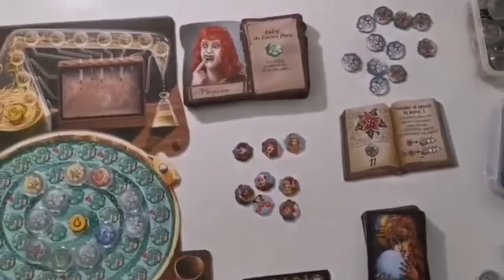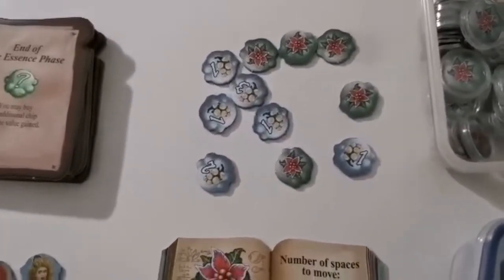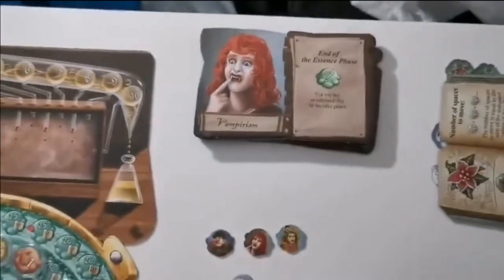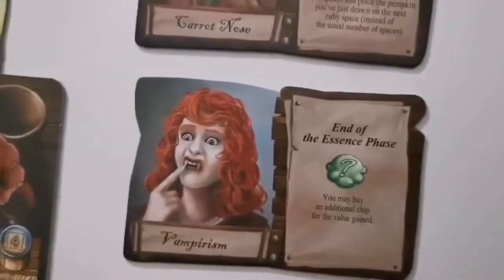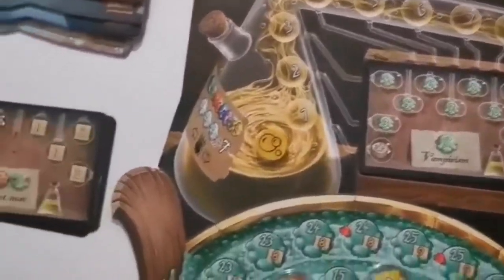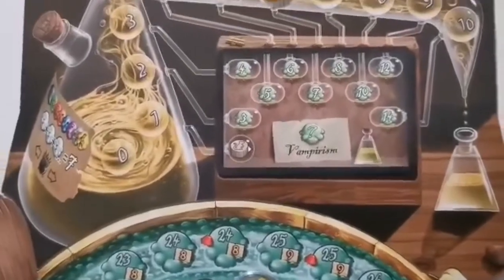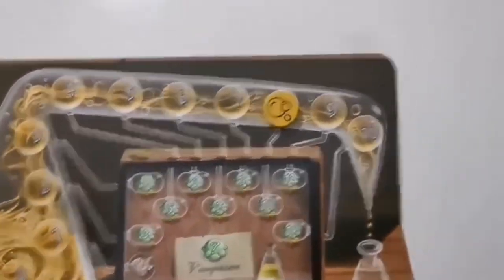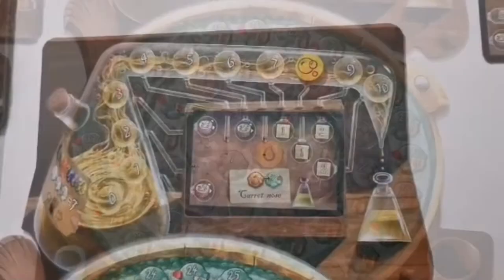Teaching Gamers Games - The Alchemists (a Quacks of Quedlinburg expansion)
Adam from Salford and Manchester Gaming Haven teaches you how to play the new expansion for Quacks of Quedlinberg - The Alchemists!